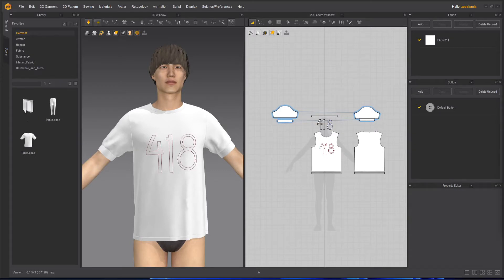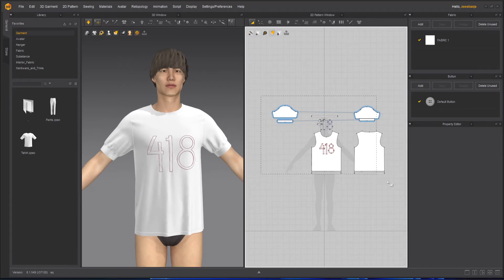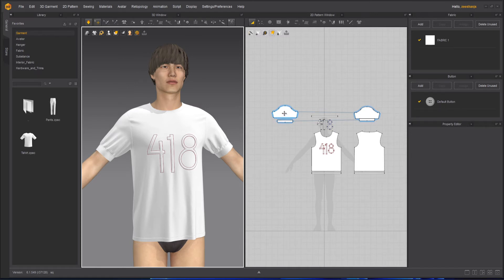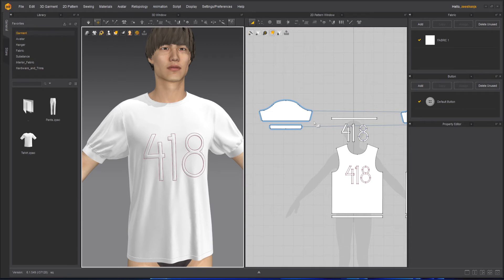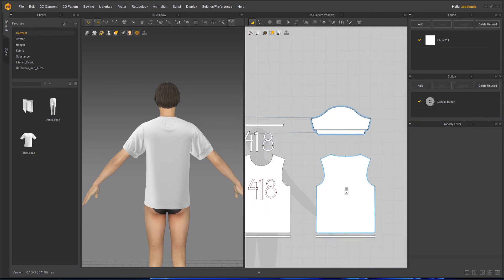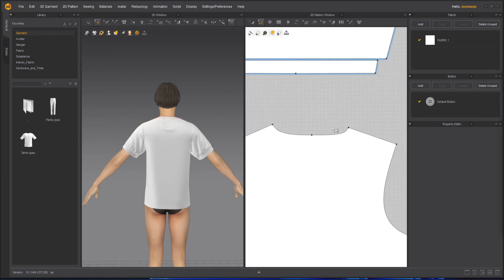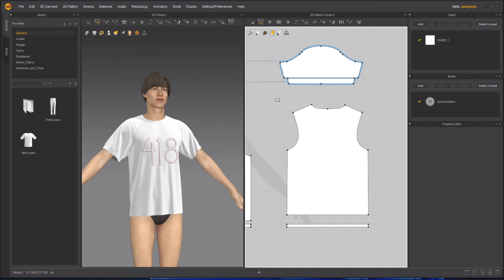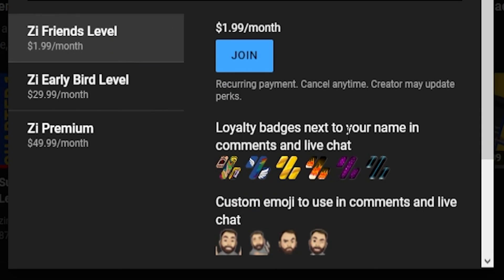Particle Distance | Lesson 6 | Chapter 2 | Marvelous Designer Fundamentals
Description:
In this lesson, we will learn how to work with particle distance in Marvelous Designer and control the quality of the garment’s drapery.